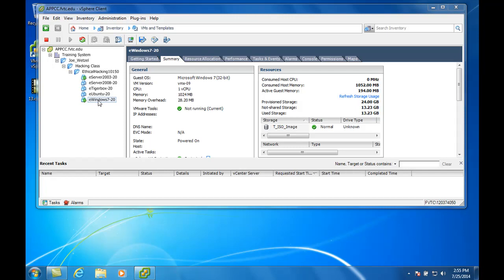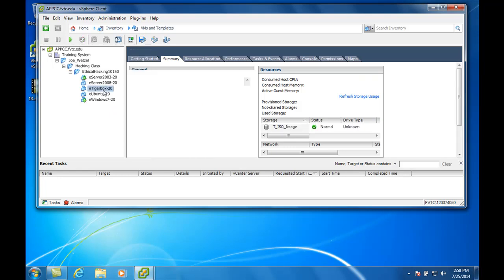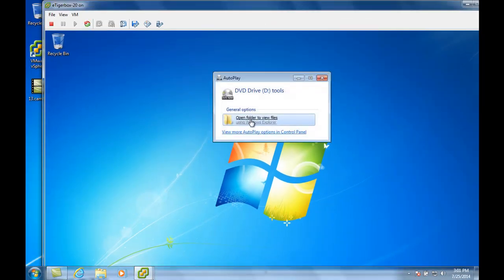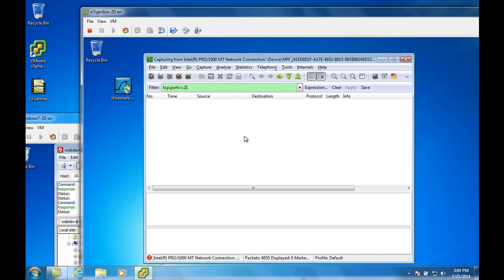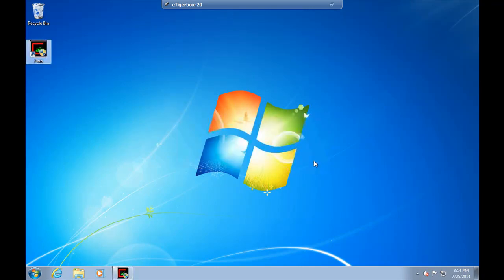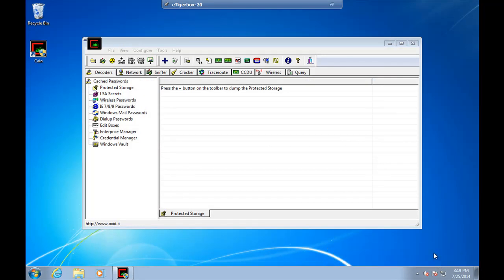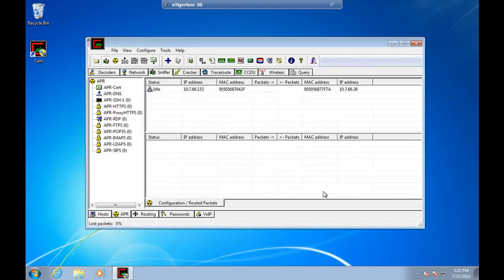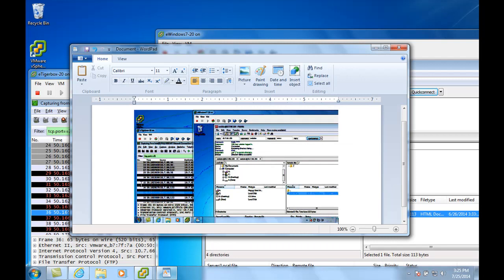142 man in the middle